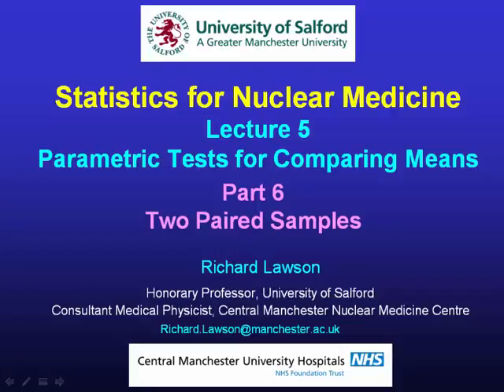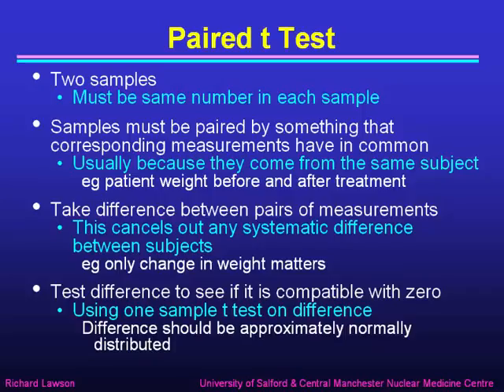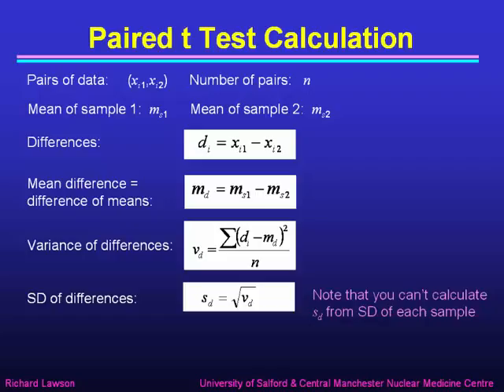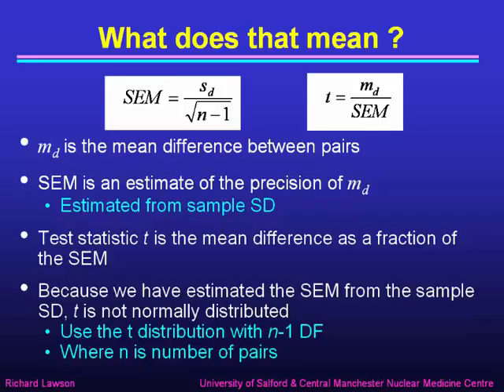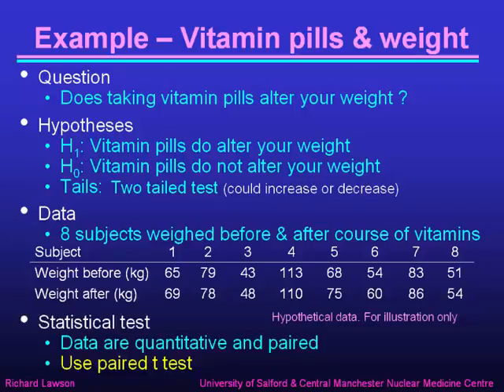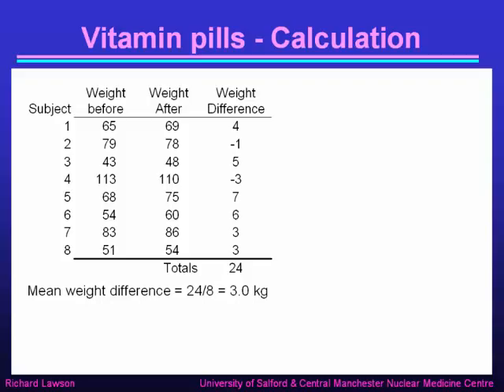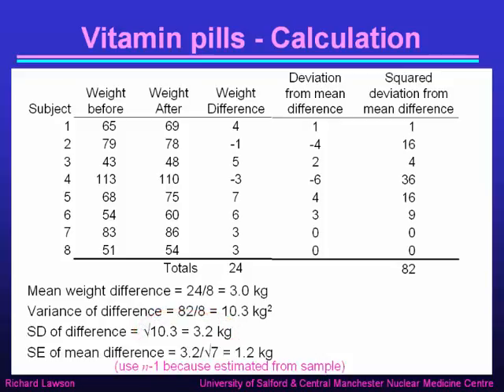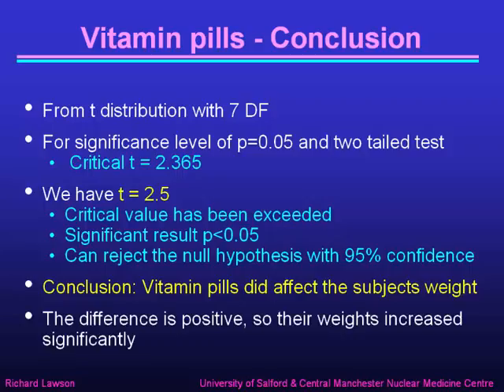Statistics Lecture 5, Parametric tests for comparing means; Part 6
The sixth part of Richard Lawson's lecture on parametric tests for comparing means explains how to compare the means of two paired samples. It describes the paired t test (14 min).